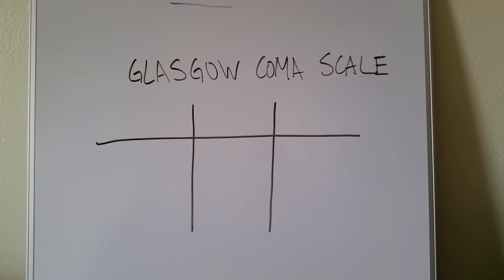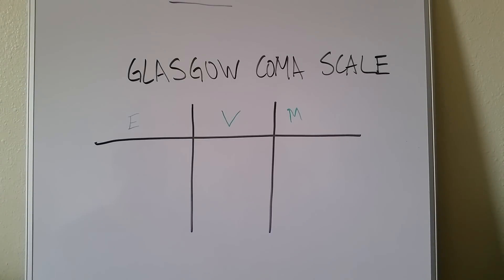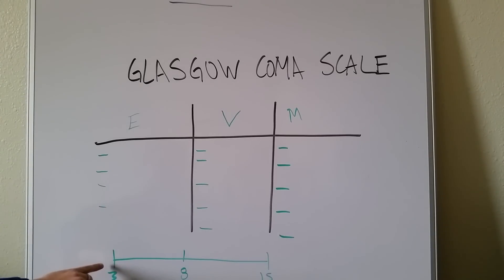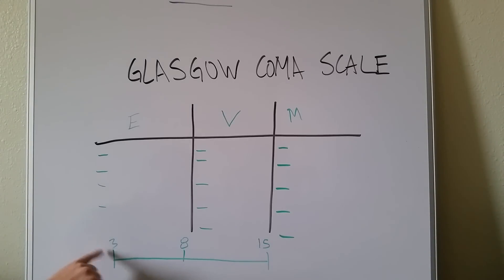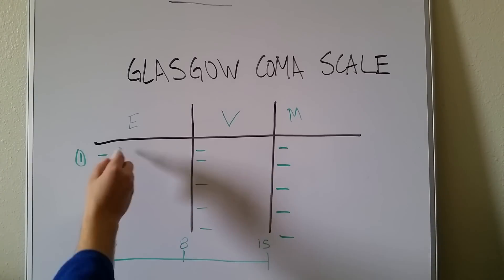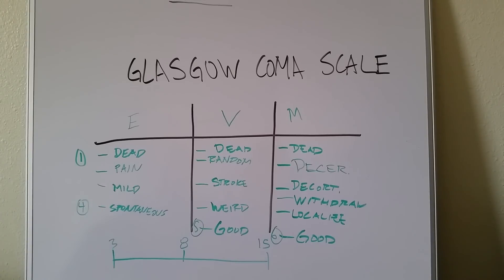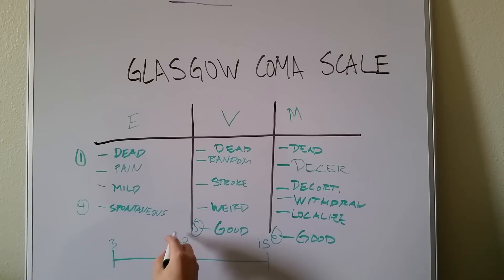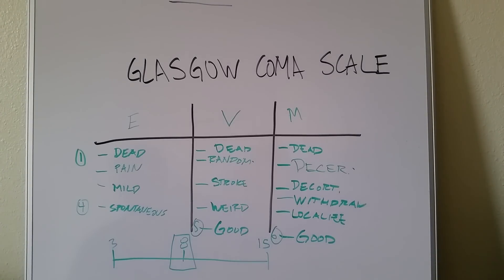Glasgow Coma Scale Made Easy